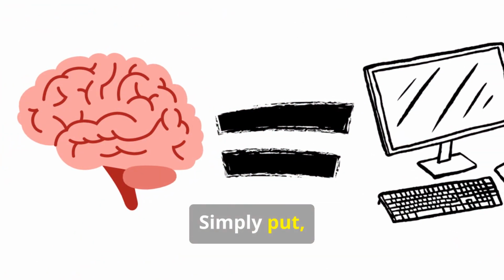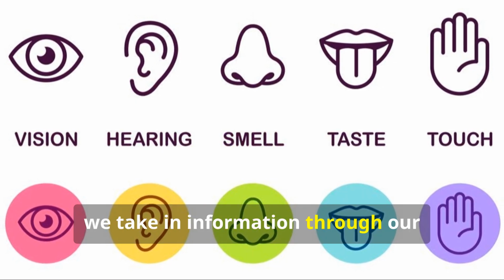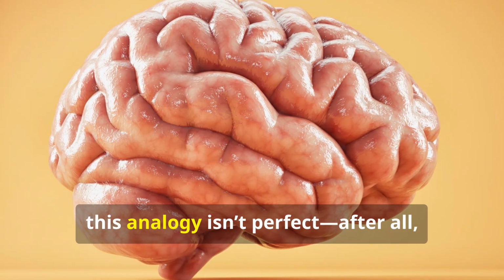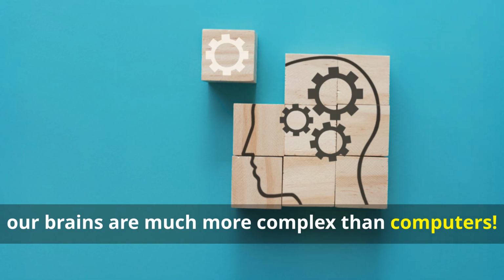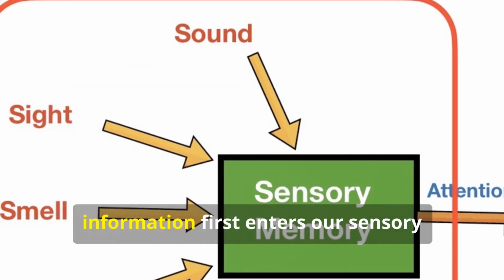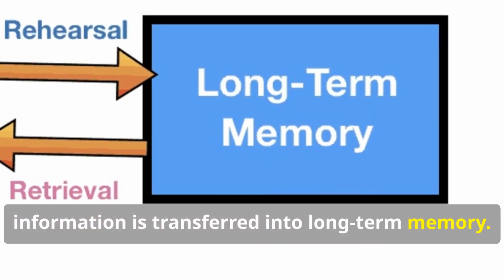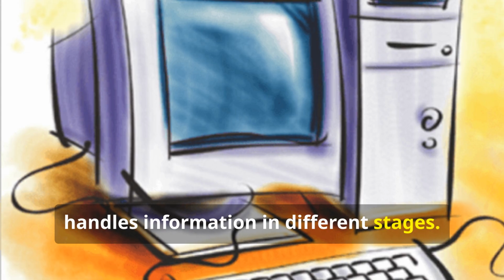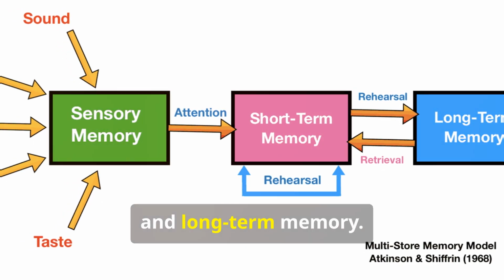Cognitive approach assumption - Computer analogy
This video explains the cognitive approach assumption ‘computer analogy’. Useful for students studying psychology A Level, specifically the Eduqas specification.